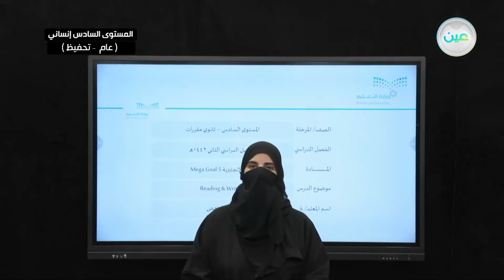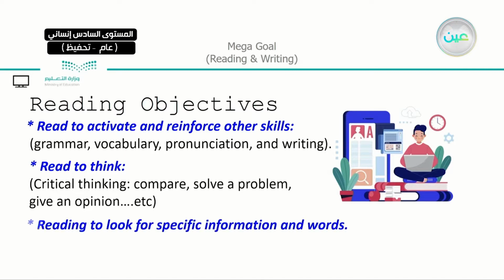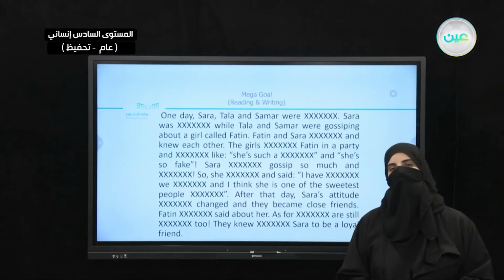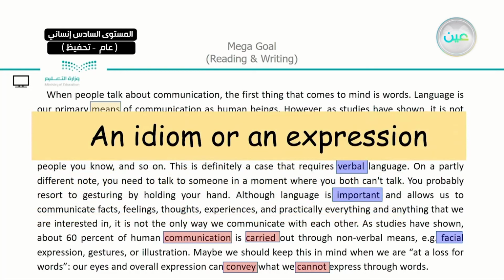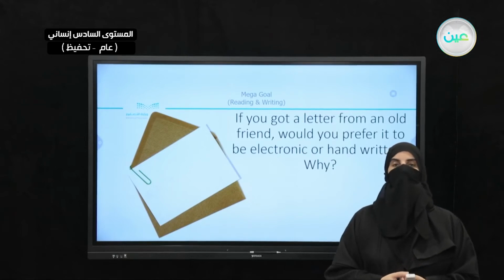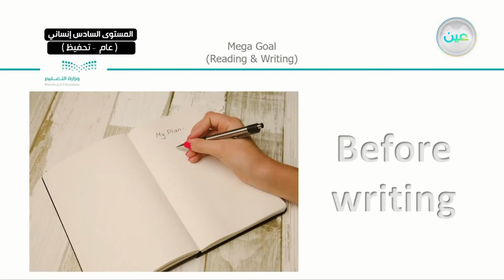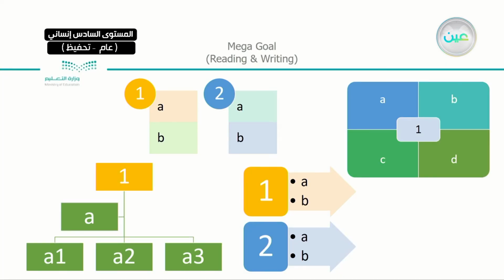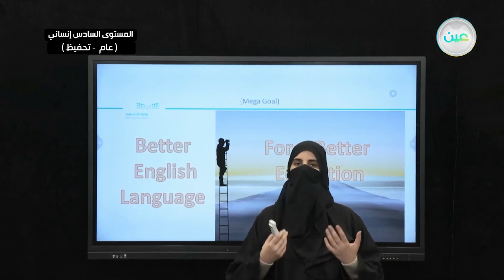Writing - اللغة الانجليزية (5) - المستوى السادس انساني (عام / تحفيظ)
الحصة الخامسة - الخميس - الأسبوع الأول  - المستوى السادس انساني (عام / تحفيظ)